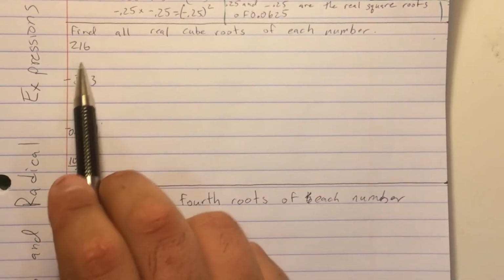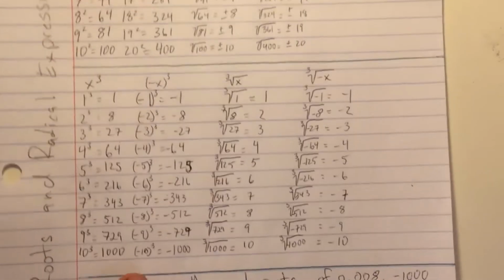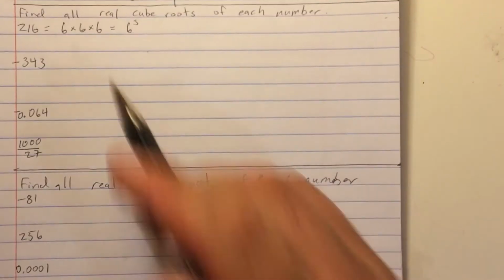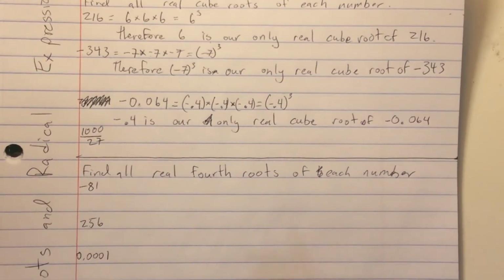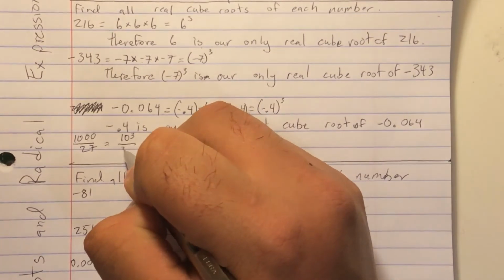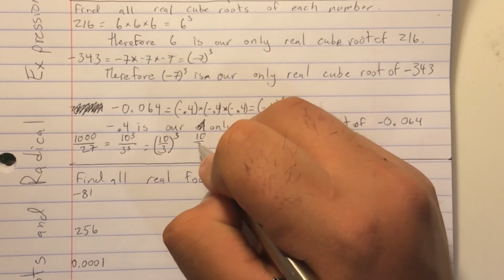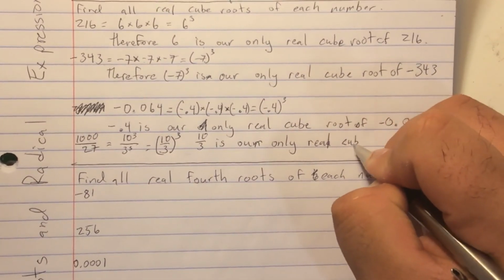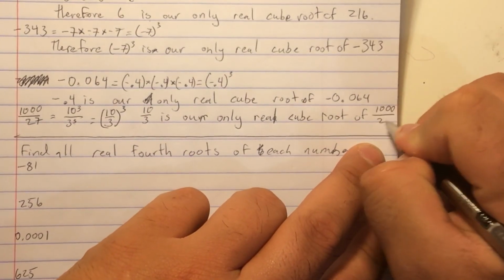§6.1 Roots and Radical Expressions 2nd Foldable P2